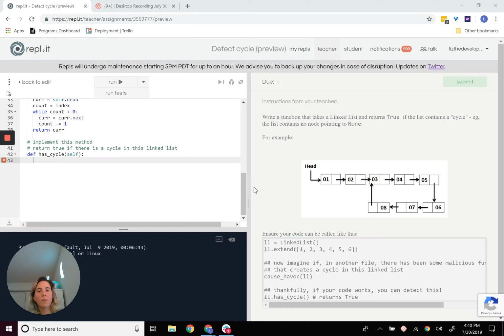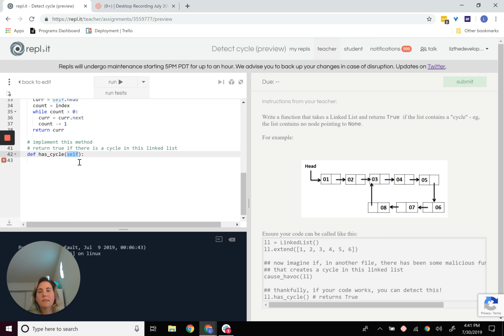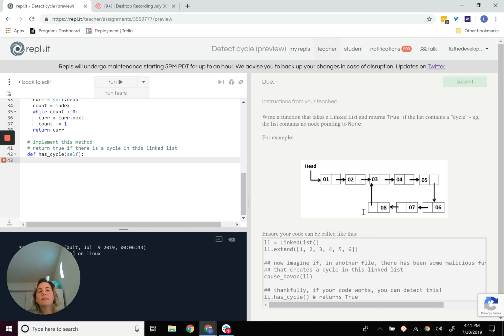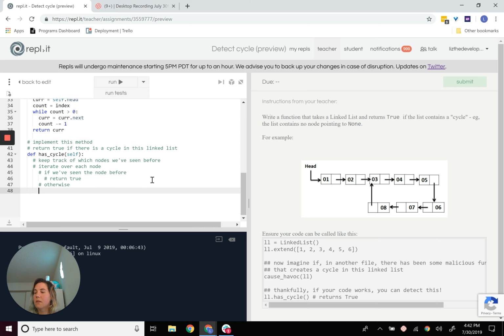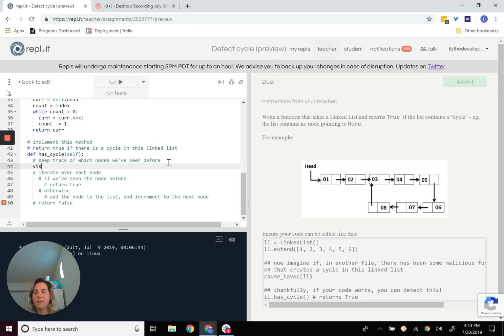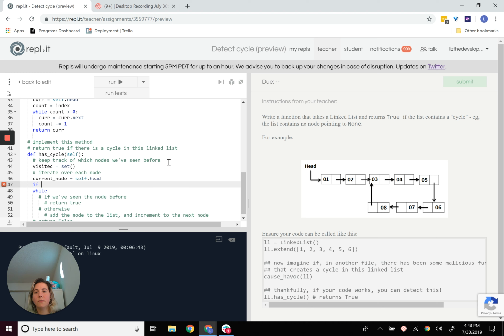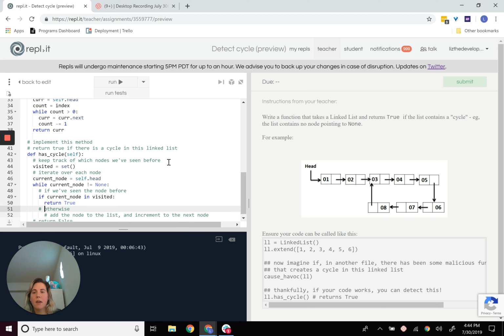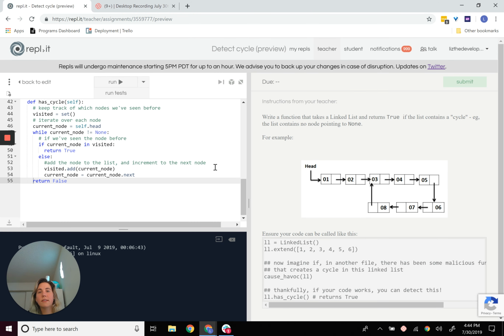Detect Cycle in a Linked List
In this video I'll show you how to use a Visited Set to keep track of where you've been in a Linked List. Using this will allow us to detect cycles, and it will set you up to understand when we use Visited Sets later on.